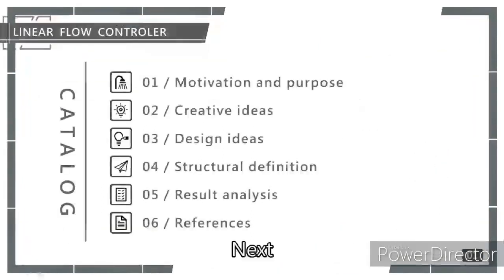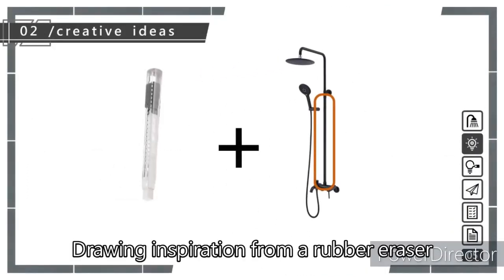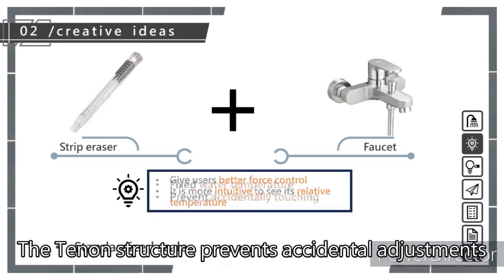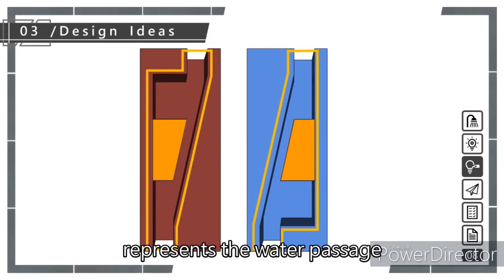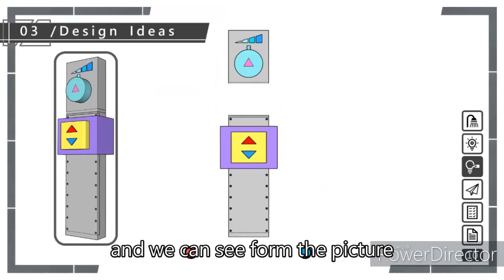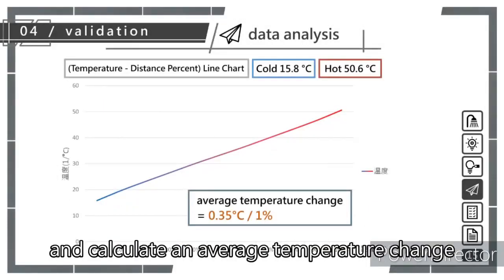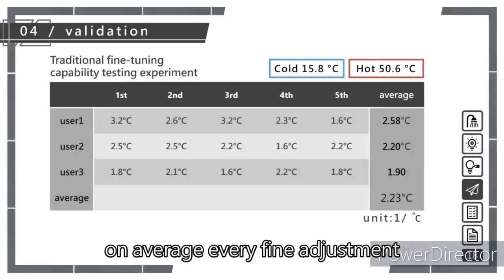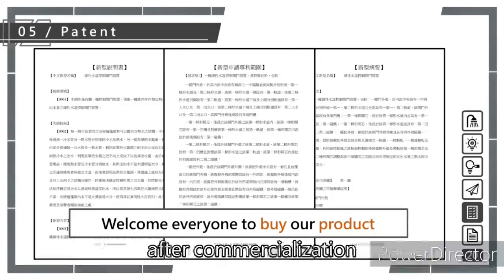113-13【土木與建築群－創意組第1名】線性水溫控制閥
競賽群組別：土木與建築群－創意組
學校名稱：臺北市立大安高級工業職業學校
指導老師：楊舜銘
獲獎學生：張益和、張震生、黃傳勝
作品名稱：線性水溫控制閥